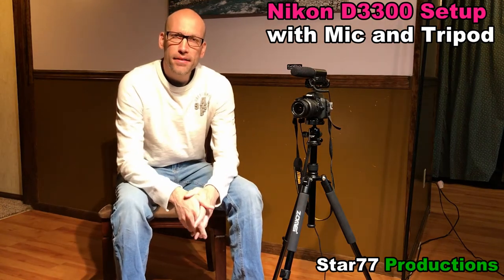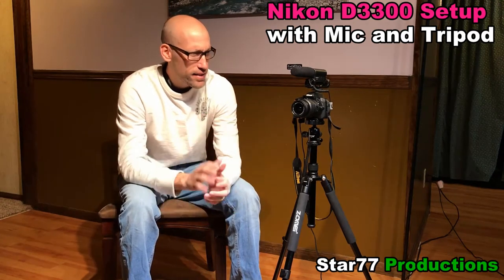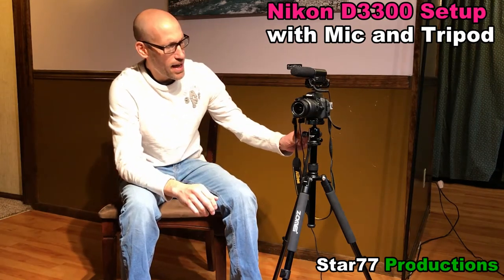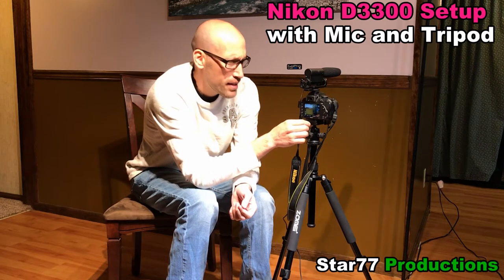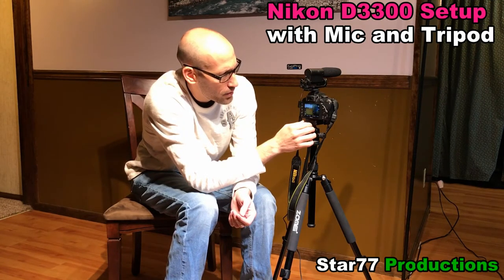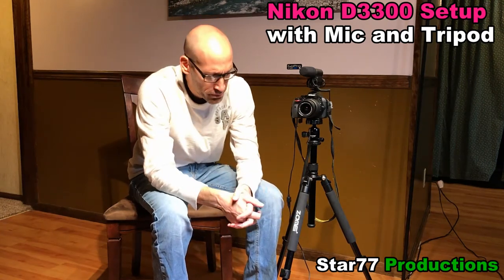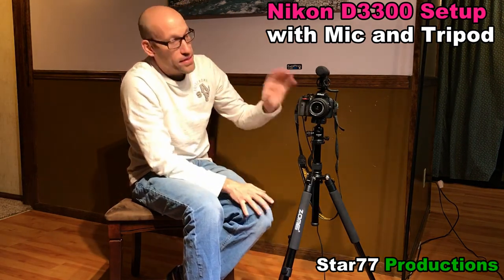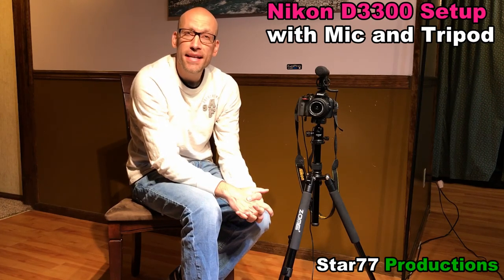Nikon D3300 Best Setup Product Review DSLR Camera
This is my favorite set up for filming. Product links below for this review. I use the Nikon D3300, the Zomei tripod, and the Takstar external microphone. Amazon below:

Nikon D3300 Basic Set
Nikon D3300 Bundle
Nikon D3400 Bundle
Nikon D7200

Takstar External Microphone

Zomei Tripod